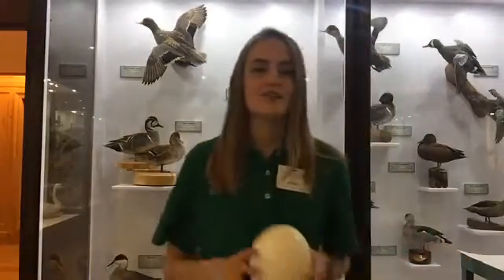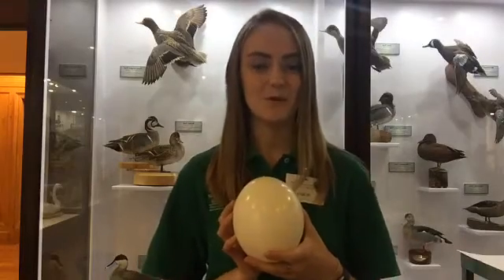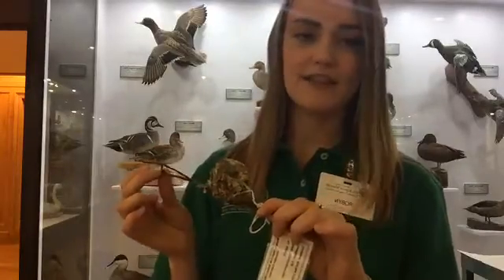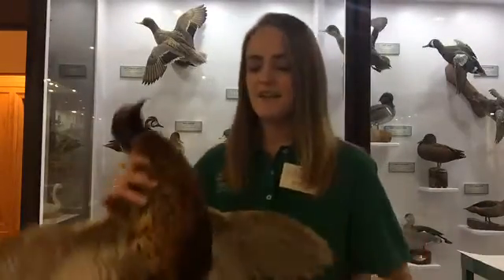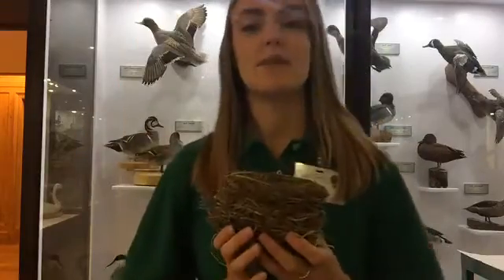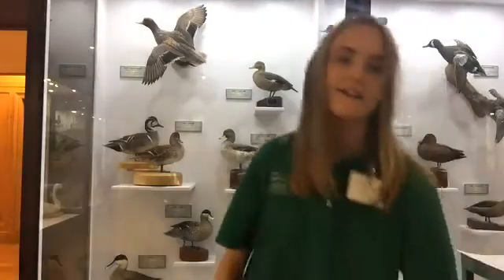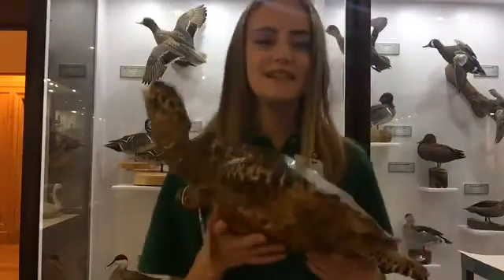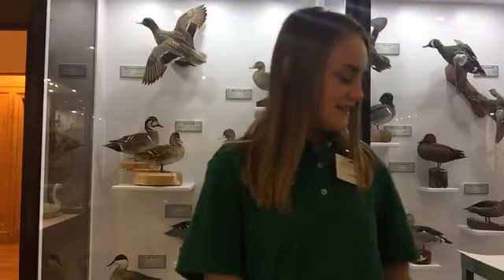Eggs and Nests